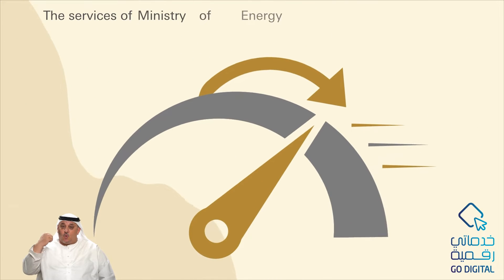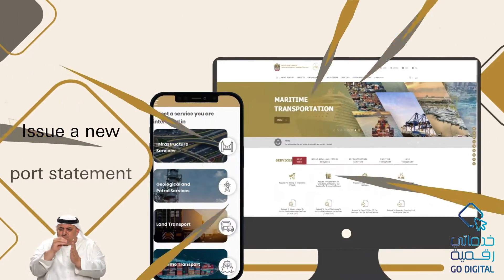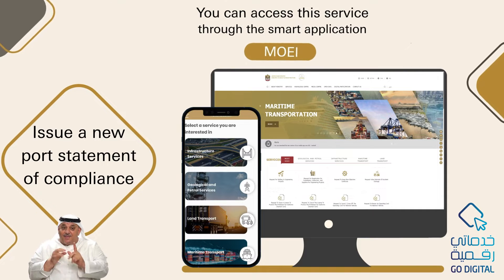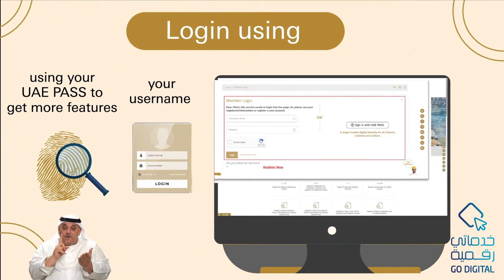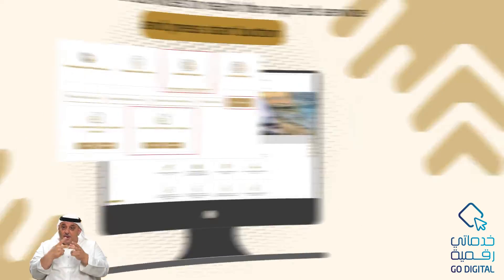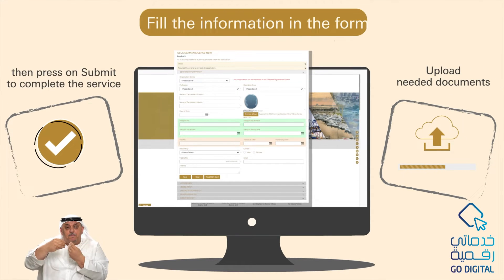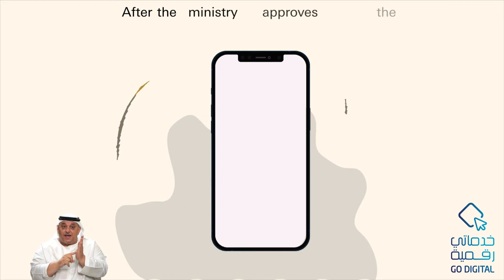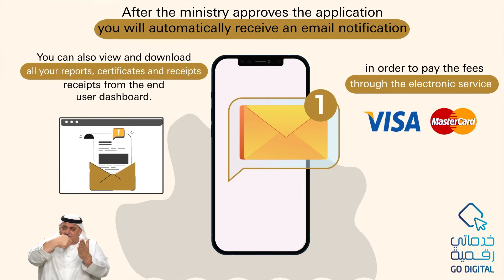MOEI*| Issue a new port statement of compliance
Name of the Service: Issue a new port statement of compliance
Sector: Federal Infrastructure Assets Sector Administration/Responsible Department : Inspection & Control  Department
/ maritime Control & Inspection Section
Description of the Service: Issuing a new port statement of compliance to comply with the requirements of international ships & ports security code

To follow the latest news and digital services, please visit the main website of the Ministry